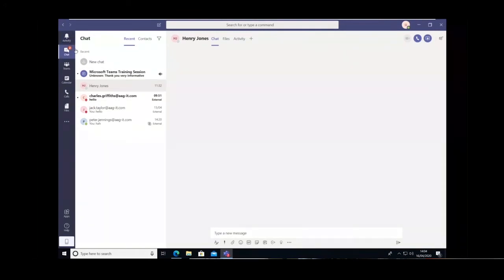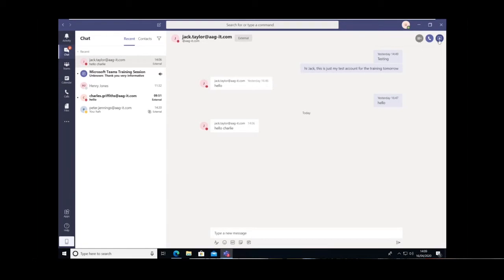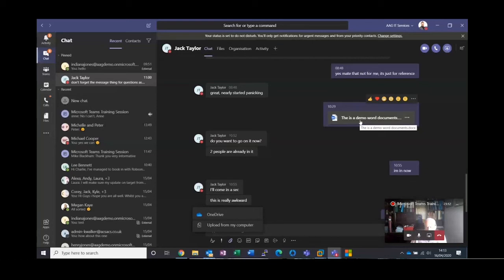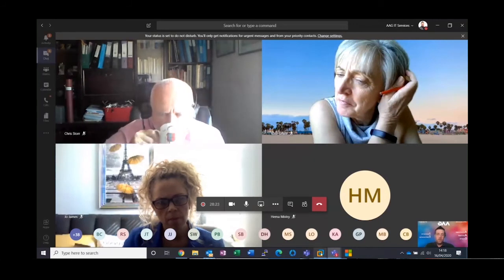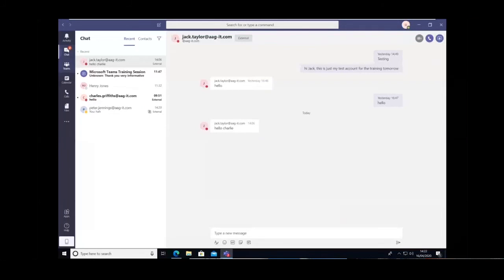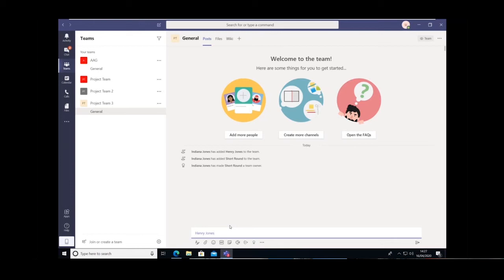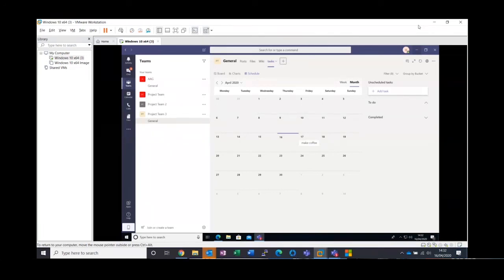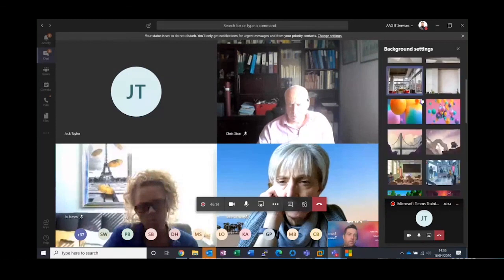AAG Microsoft Teams Training Session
Our Head of Engineering Charlie Griffiths takes businesses through the tips and tricks of Microsoft Teams and how you can maximise the application when talking to colleagues/customers.